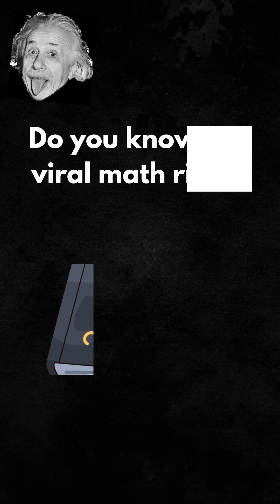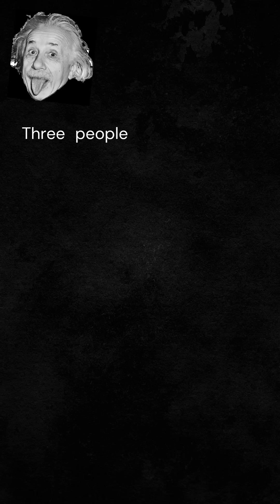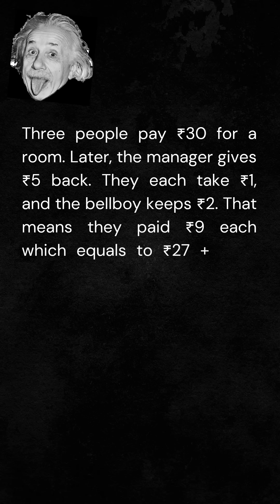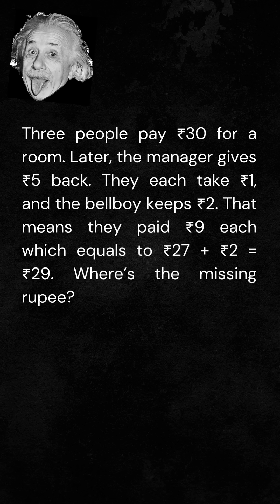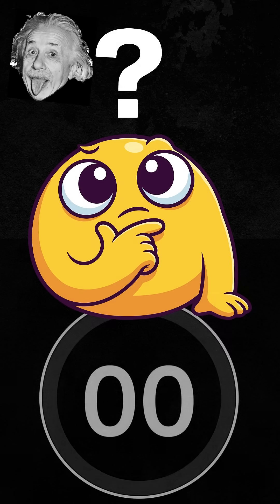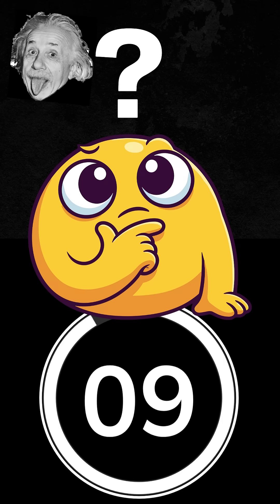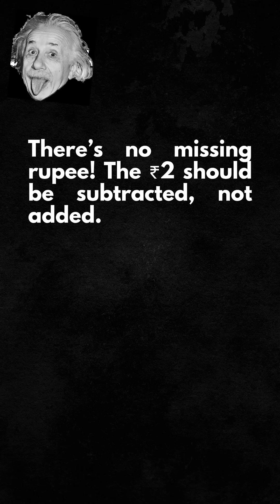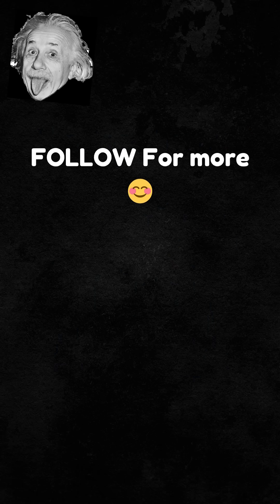The Missing ₹1 Riddle: Where Did the Last Rupee Go? 🧠 S1 Q31 (Hotel Scam Exposed!)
Three friends pay ₹30 for a hotel room. The manager gives ₹5 back. They each take ₹1, and the bellboy keeps ₹2.
So they paid ₹9 each = ₹27, plus the ₹2 the bellboy kept = ₹29.
But they started with ₹30… where did the missing rupee go? 🤔

Spoiler: there’s no missing money — just a sneaky logic error!
This viral math riddle works because we add when we should subtract.
Watch till the end to understand the trick — and never fall for it again! 🧠💡

If you love short, mind-bending math and logic puzzles, follow for more!
📚 Quick riddles | 🎯 Logical reasoning | 🔢 Fun math explained